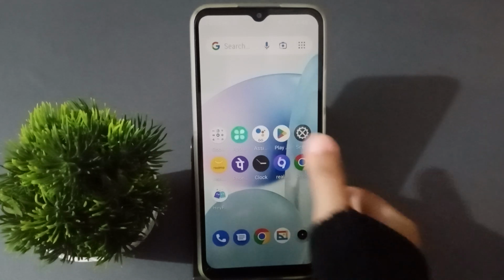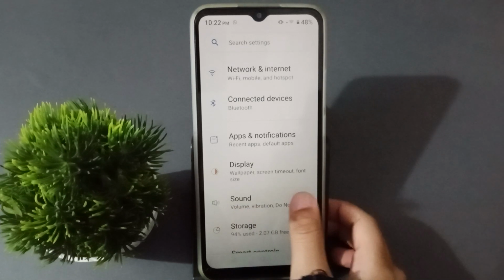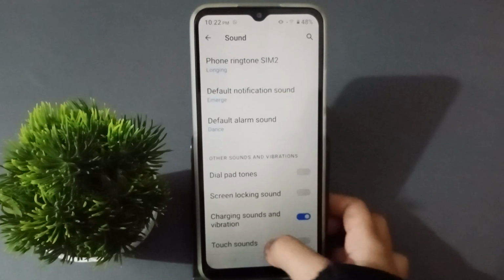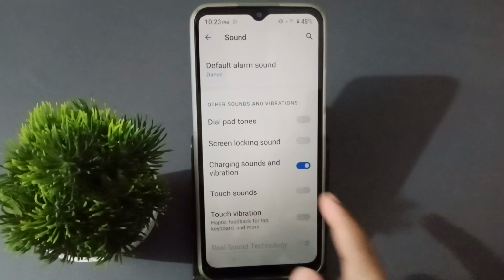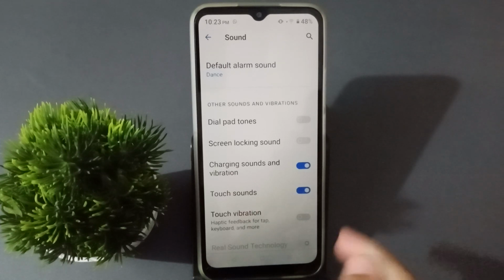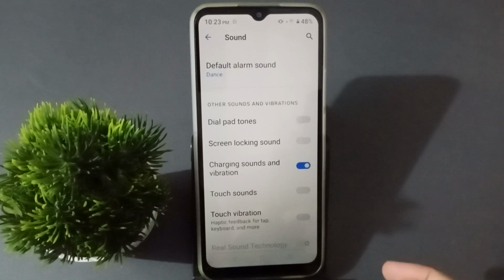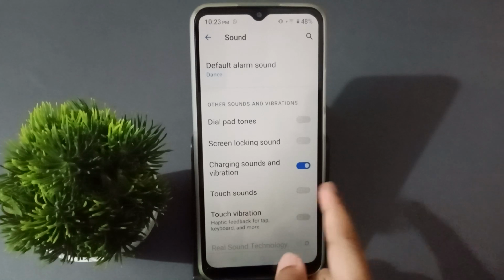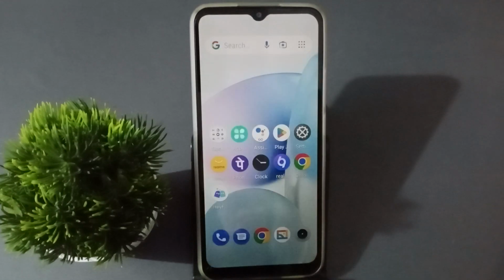how to use and off touch sound realme 9